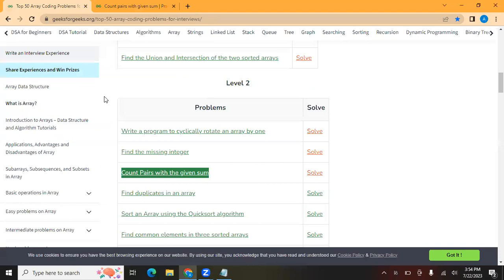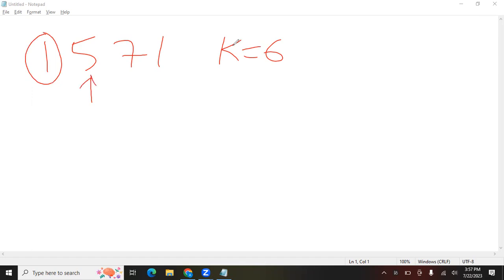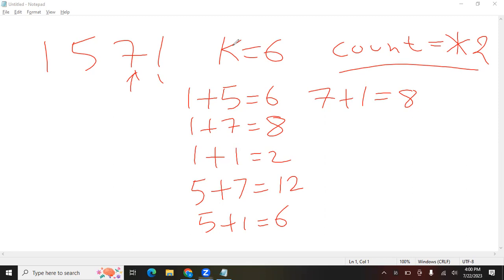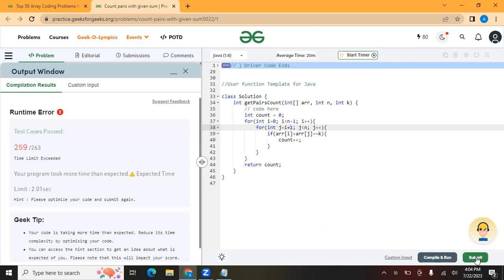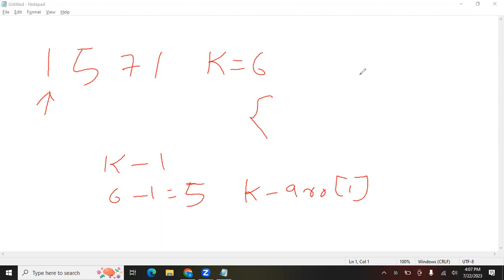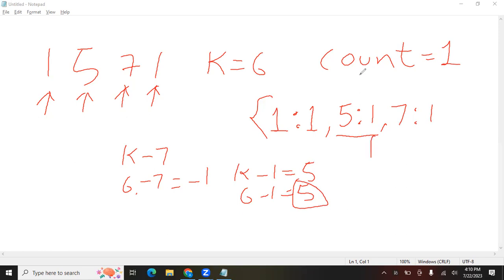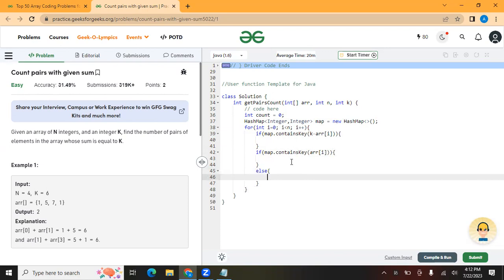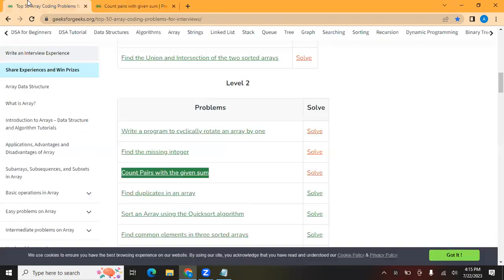Count Pairs with the given sum geeksforgeeks top 50 array questions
Question : Count Pairs with the given sum